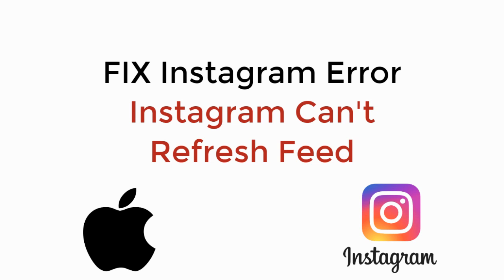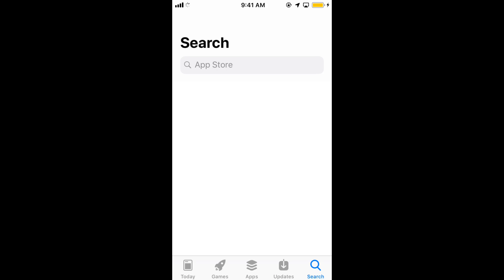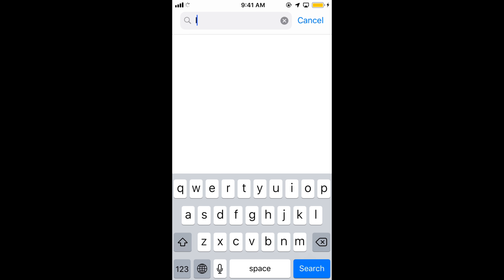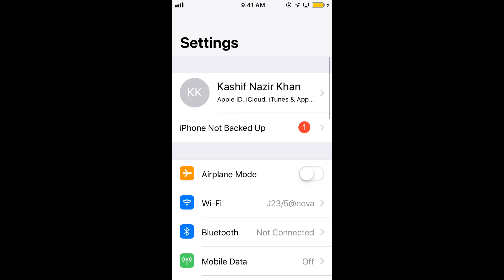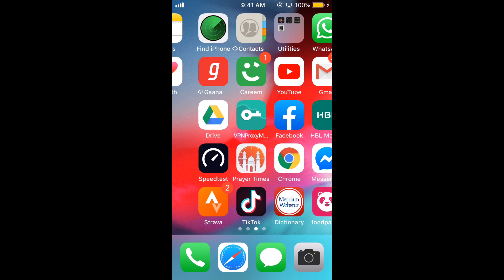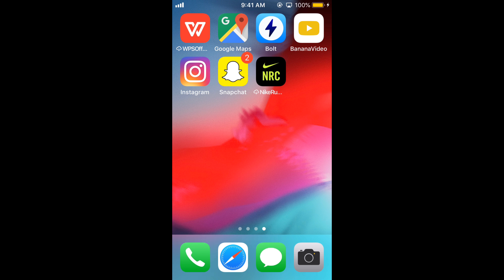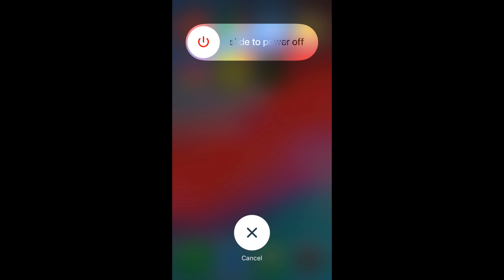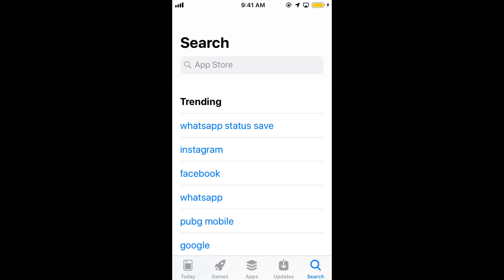FIX Instagram Error Can't Refresh Feed iPhone (2021)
Learn FIX Instagram Error Can't Refresh Feed iPhone. It is simple process to fix issues of instagram feed not refreshing, follow this video.

0:00 Intro
0:05 FIX Instagram Error Can't Refresh Feed iPhone